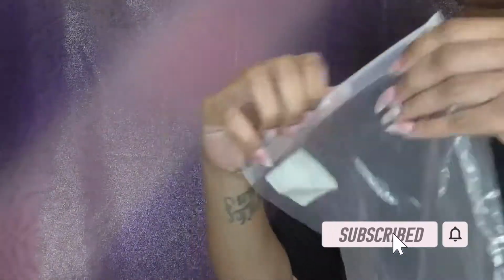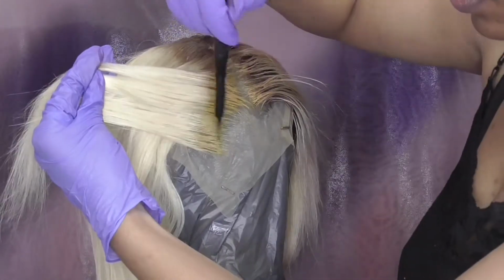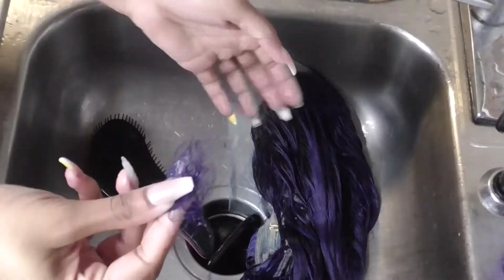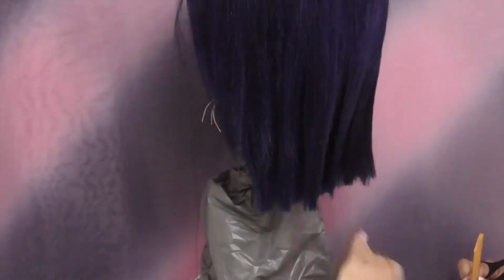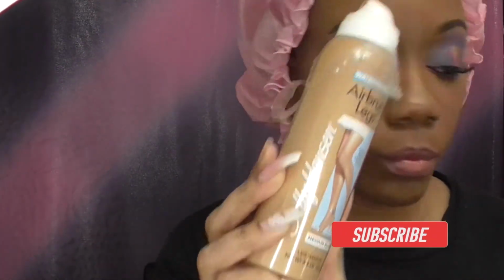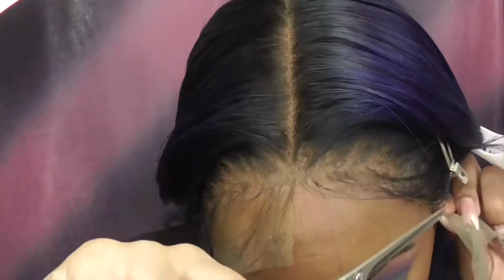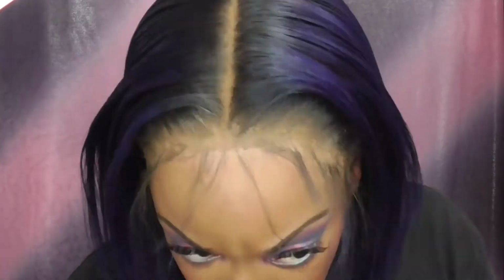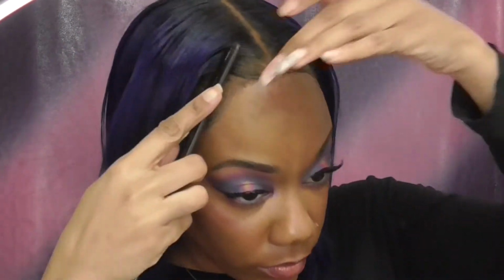How To Watercolor 613 to Indigo + Bob Cut & Detailed Install | Volys Virgo Hair AliExpress | Adore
Hey There My Loves & Welcome Back!

In this video I watercolored a 613 wig using Rich Eggplant & Royal Navy by Adore. I cut it into a blunt bob using clippers & then straightened & installed. This wig shows a DETAILED install process! I also provide my overall review of this wig as well, so make sure you check it out :)

Virgo Ginger Blonde Lace Front Human Hair Wigs Remy Brazilian Straight Hair 13x6 Transparent Lace Wigs 613 Blonde Hair Wig

Thank You All For Your Support & Love :)